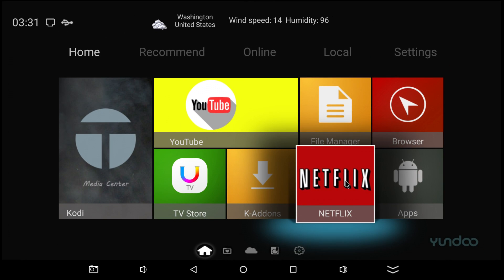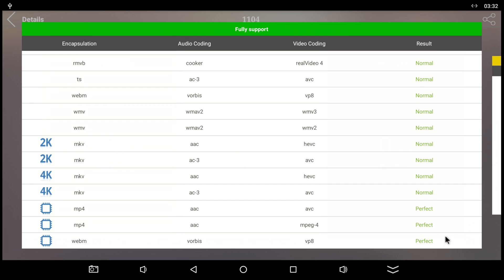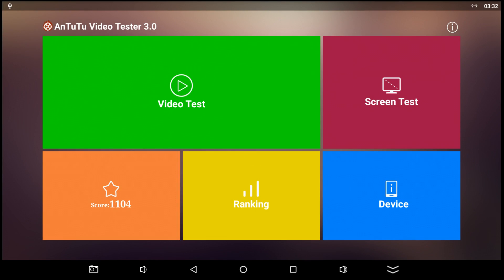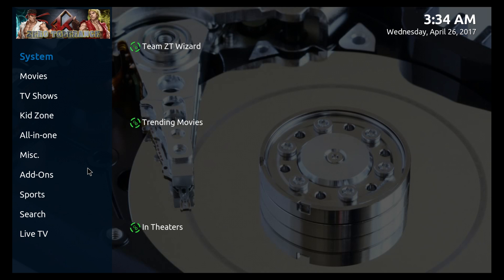Yundoo Y8 Video Playback Test 6 Core RK3399 4gb Ram 32gb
This is part 2 in a 4 part series on this new Rock chip 3399 CPU.
In this video, i do some video playback testing using Youtube Netflix Kodi and SPMC 1080p and 4k.

Brand: YUNDOO
Model: Y8
Type: TV Box
System: Android 6.0
Processor: RK3399
CPU: ARM Cortex-A53,ARM Cortex-A72
Core: 2.0GHz
GPU: ARM Mali-T860MP4
RAM: 2G
RAM Type: DDR3
ROM: 16G